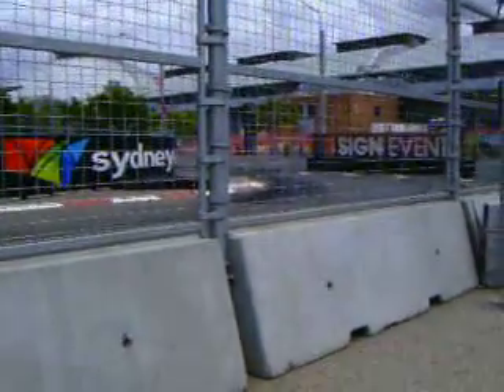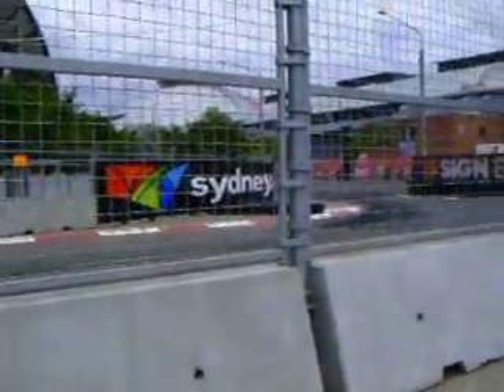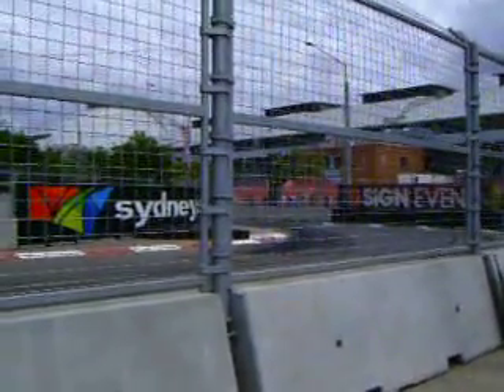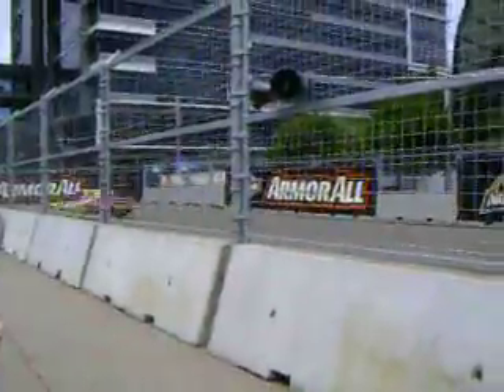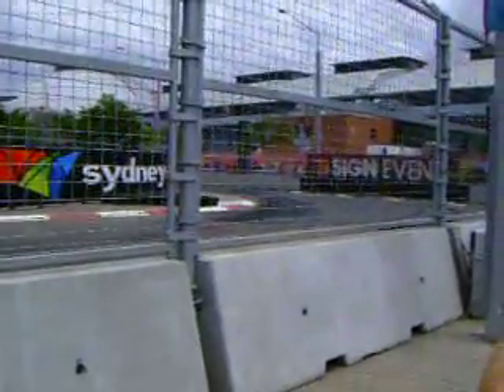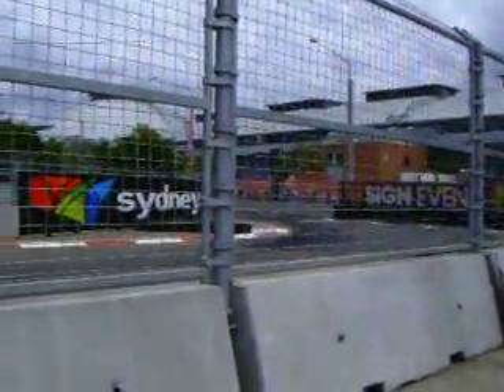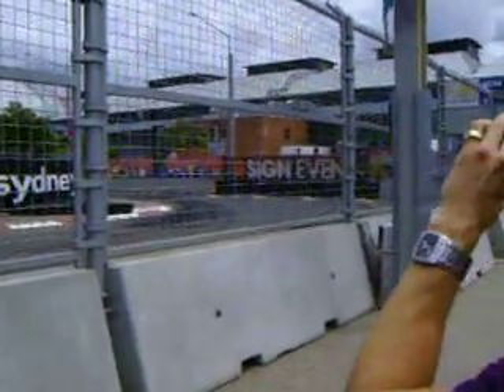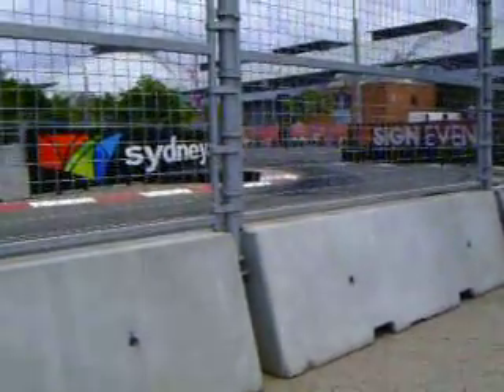home bush V8 super cars 2011